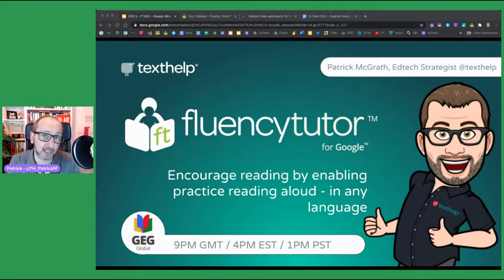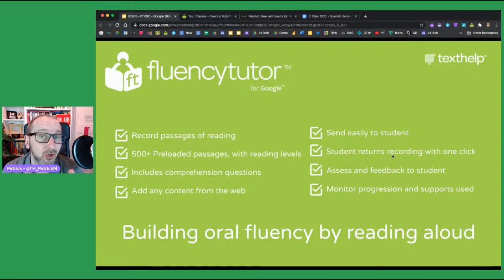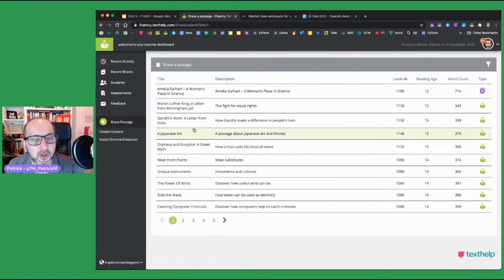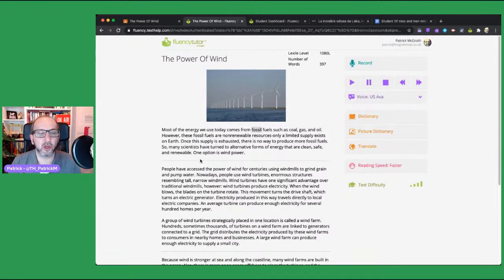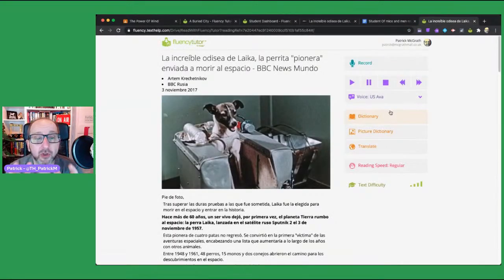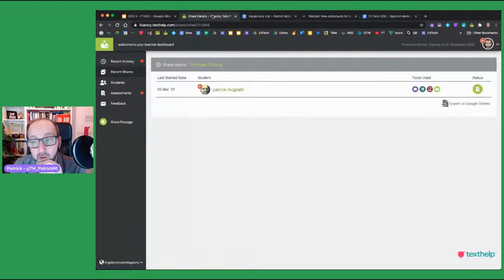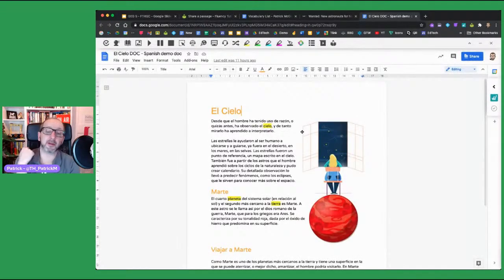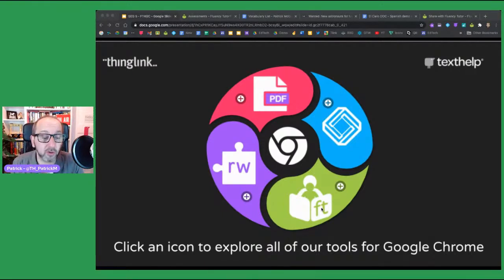Fluency Tutor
Fluency Tutor - discover how to encourage pupils to practice reading aloud, right in their browser. Share pre made and levelled reading passages, encourage students to leverage their own interests and create reading passages from the web, and provide reading support in over 66 languages. We’ll see how to easily assign reading tasks, provide meaningful feedback and track progress of students.